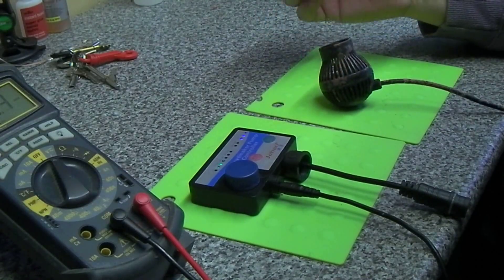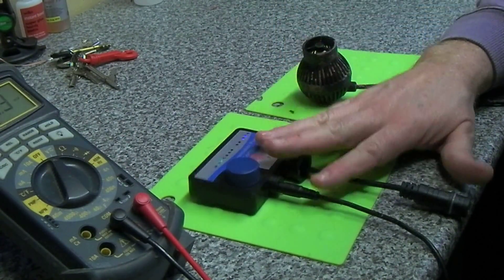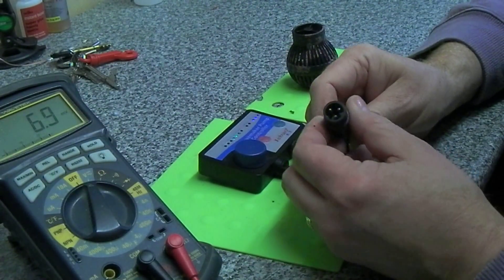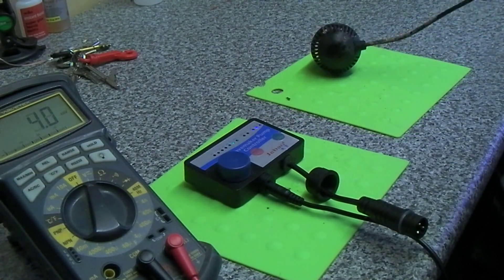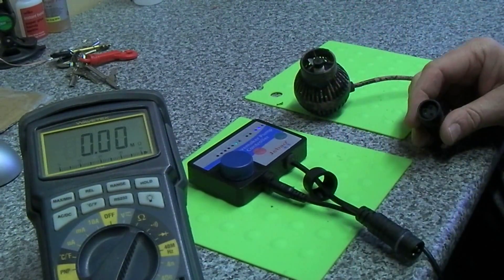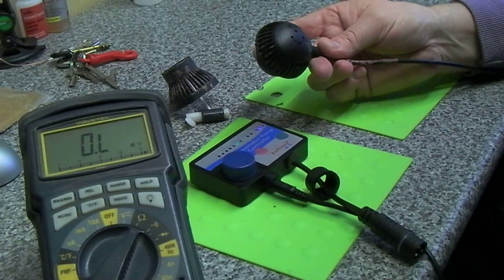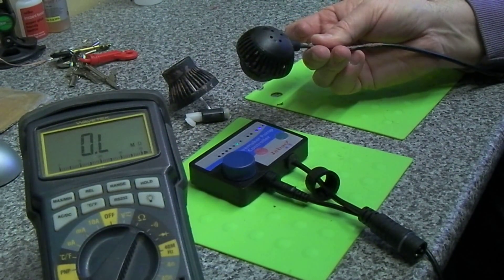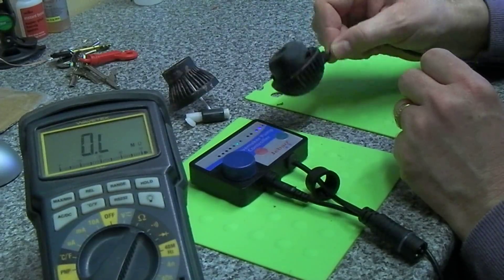Jebao WP10 Dead in the water. Part 1.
6 months in and this looks like it was a big waste of money.
Completely dead power head with the controller working perfectly.
The tank looks great without the high flow though.
And yes, the ohms reading probably is OK actually, see part 3.